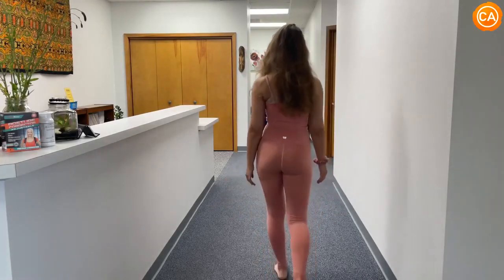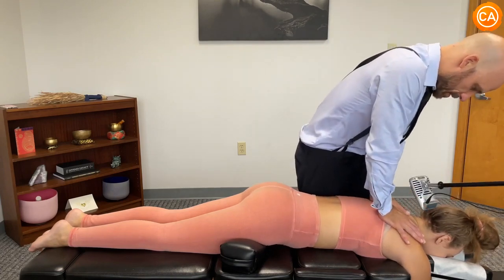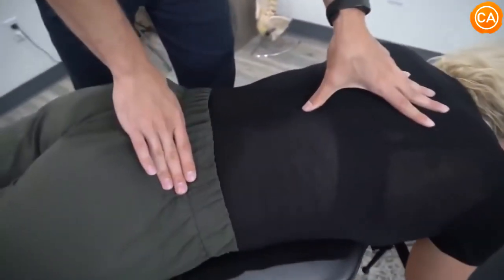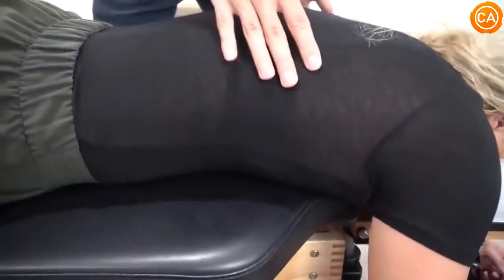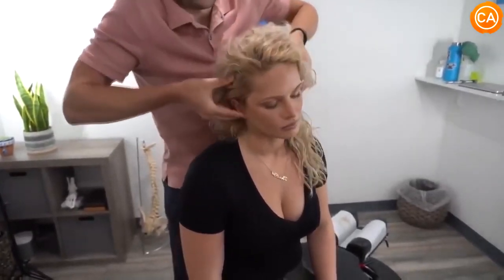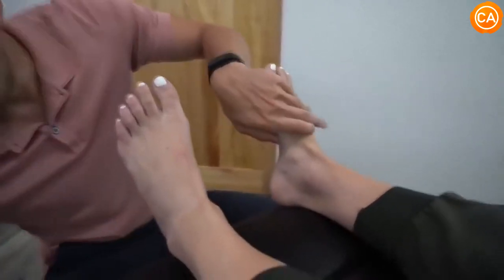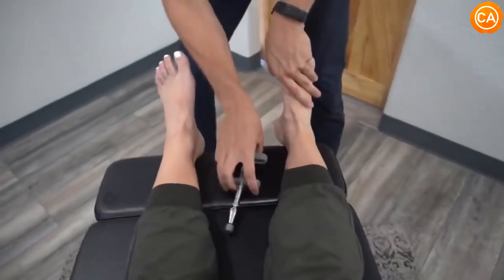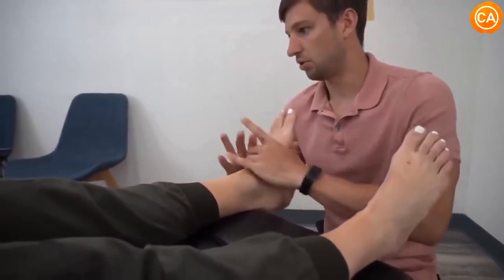POPPING Her PELVIS_ _ ASMR Chiropractic Adjustment Compilation